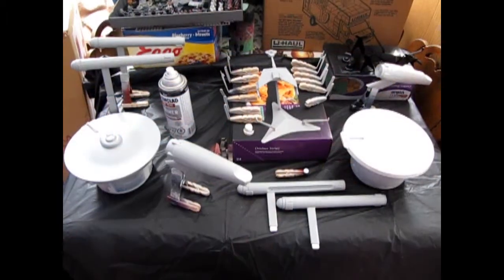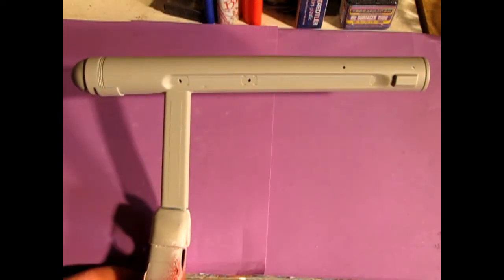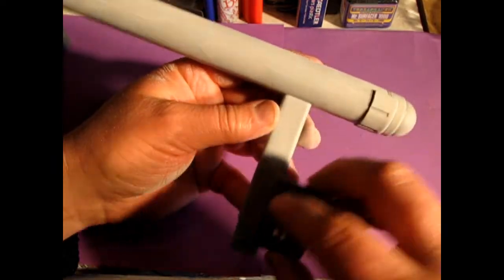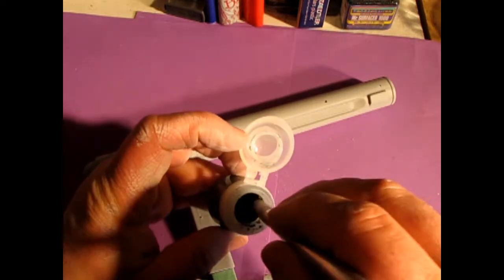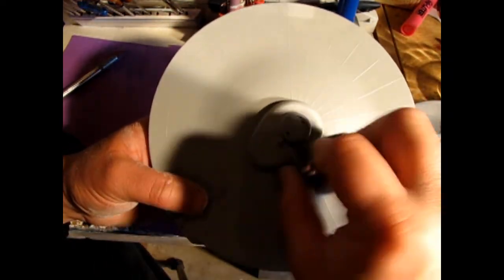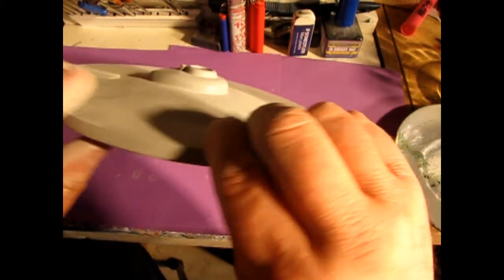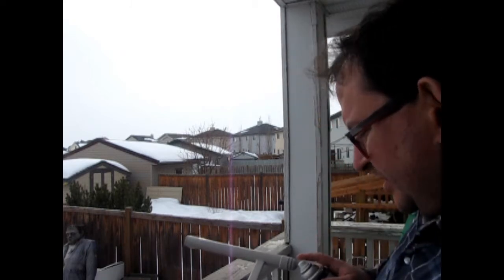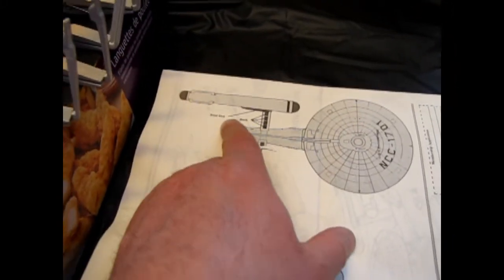Let's Build AMT U.S.S. ENTERPRISE Kit 6676 Part 9 - Applying Gloss Paint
Today i reveal the secrets of applying a high gloss finish!